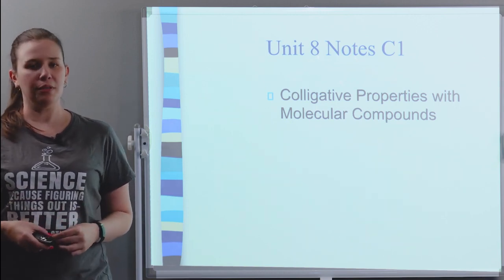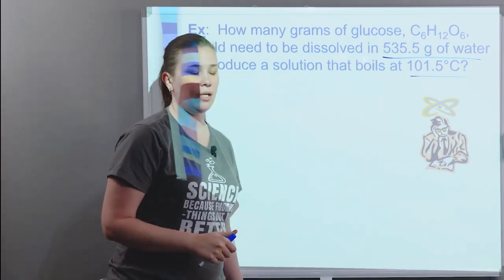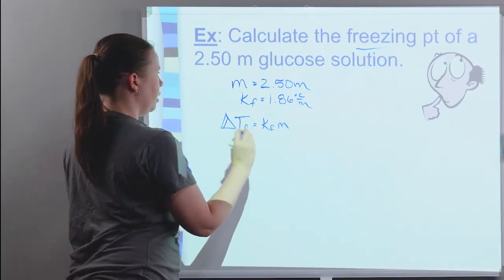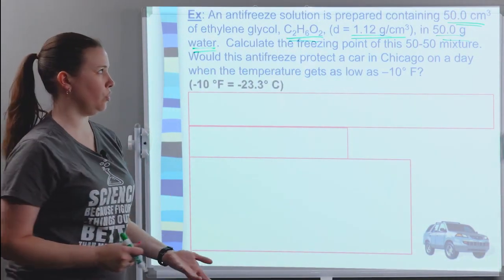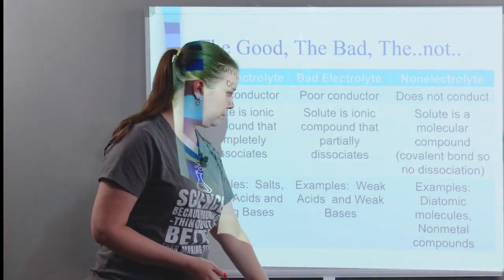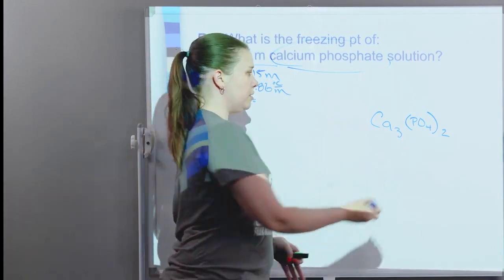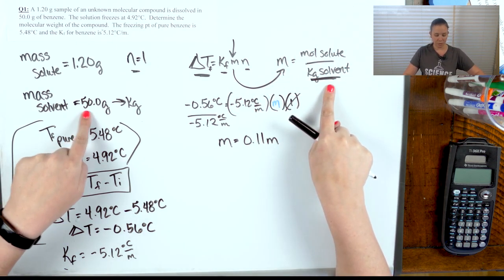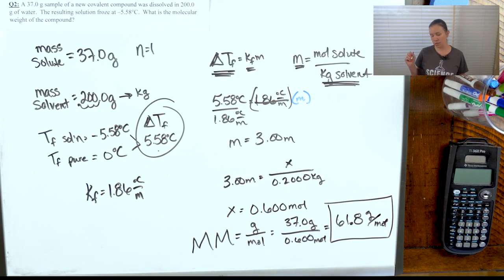U6NC - Colligative Properties